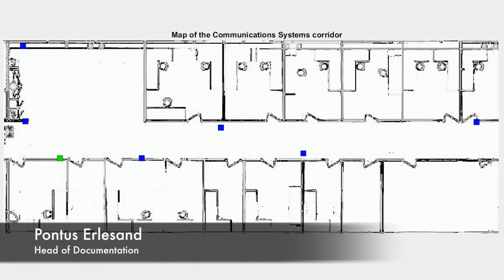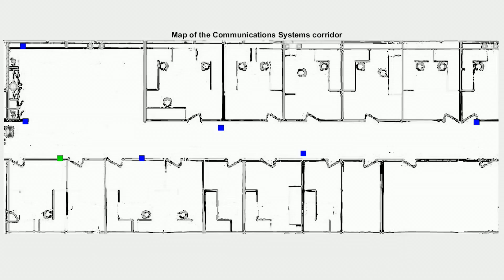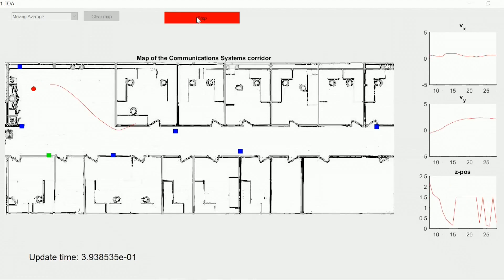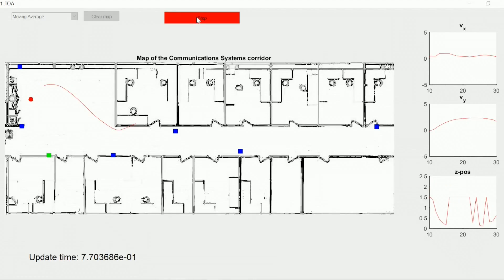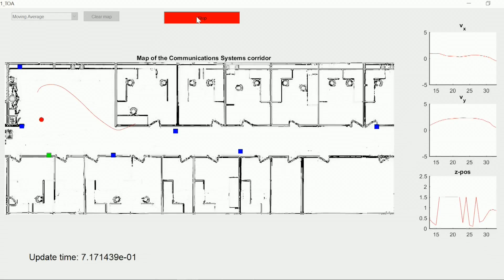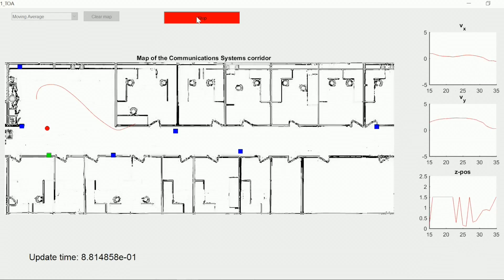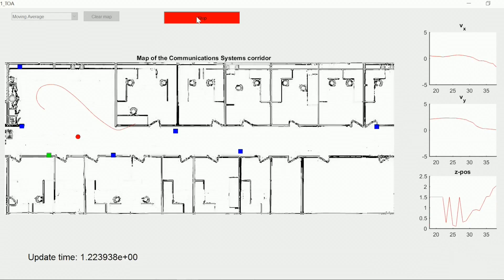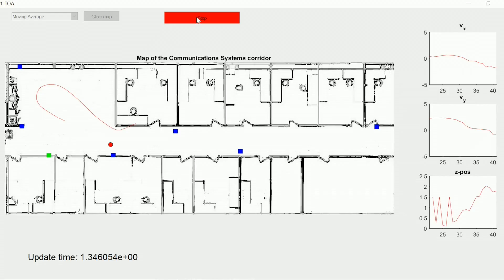Positioning and Tracking using Pozyx (TSKS05 Project, 2016)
Demonstration and explanation of the student project "Positioning and Tracking using Pozyx", which featured indoor positioning using ultra-wideband radio technology. The project was carried out at Linköping University during the fall 2016 as part of the TSKS05 Communication Systems CDIO Course.

Students: Rasmus Vilhelmsson, Pontus Erlesand, Markus Petersson, Ching-Hsiang Yang, Susmita Saha.

Teachers: Danyo Danev, Trinh Van Chien.

Directed by Emil Björnson.